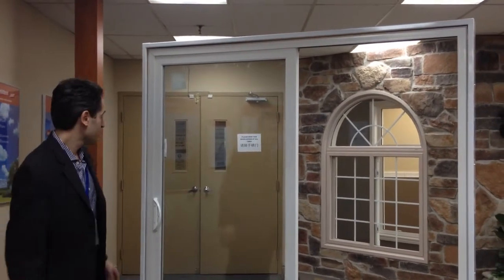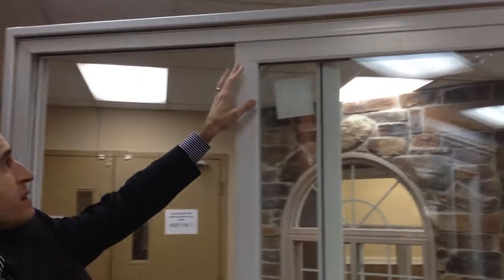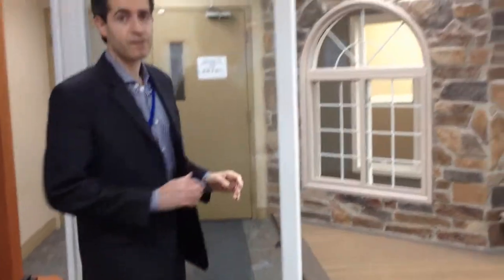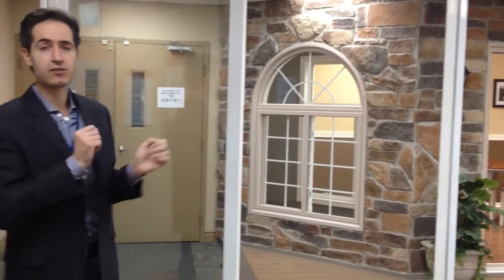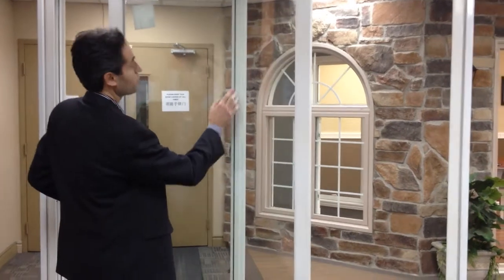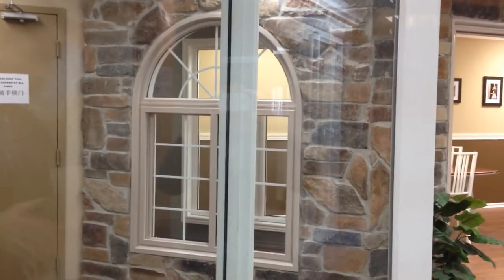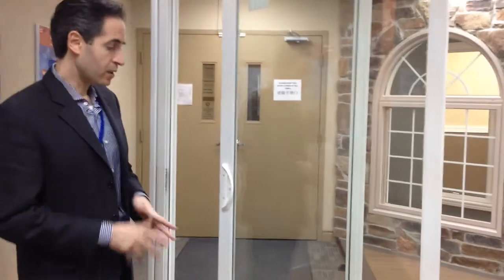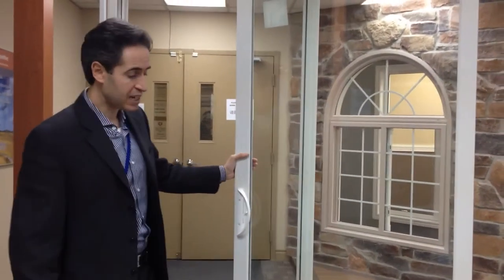Skyreach Genesis Patio Door